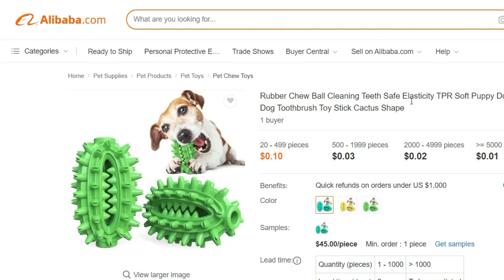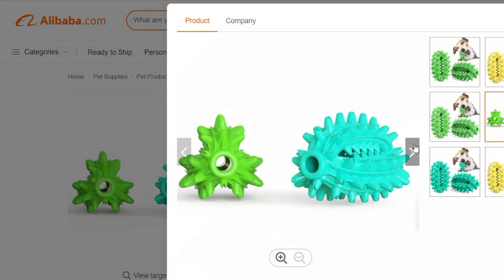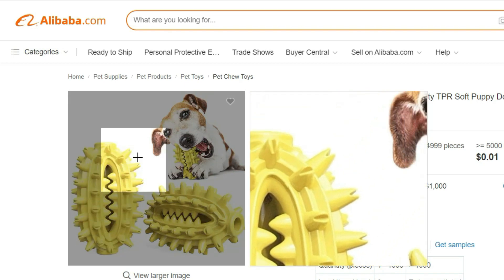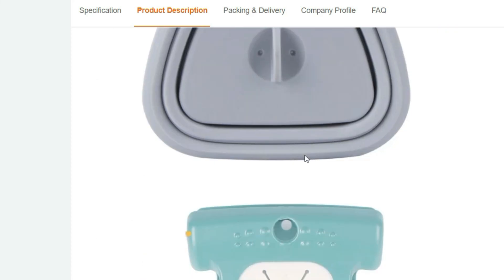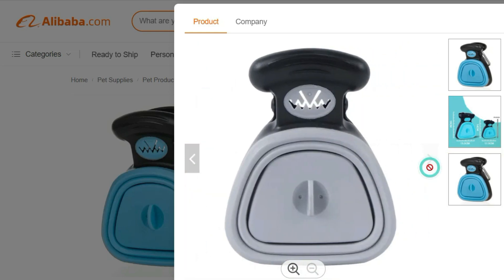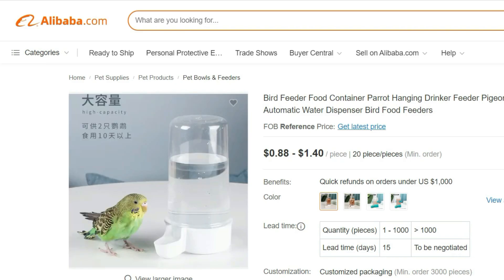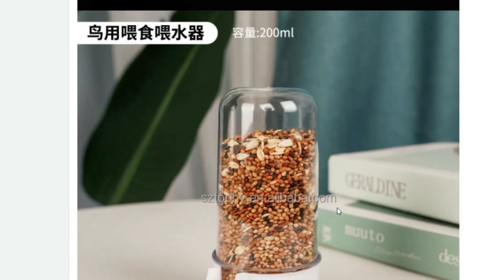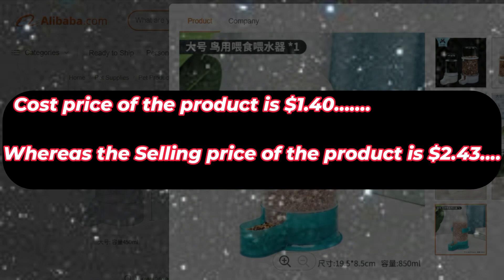☀️Profitable Products for Shopify Dropshipping in June 2023 ☀️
you can start building your profitable dropshipping business with confidence, CLICK HERE TO KNOW MORE👉🏻